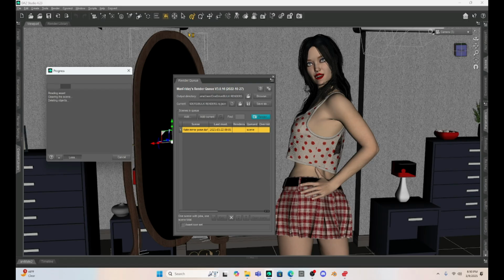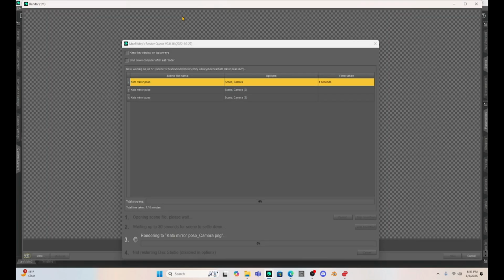Daz Studio Challenge: Universal Tool and Render Queue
Hey, a short challenge for you today:  Why does my Node Seletion Tool always default back the the Universal Tool when I use Render Queue?